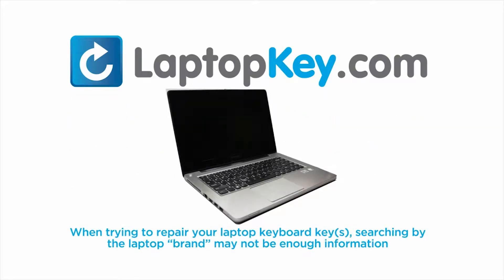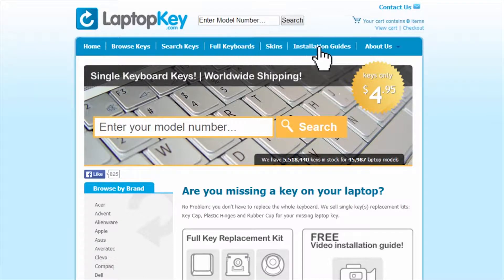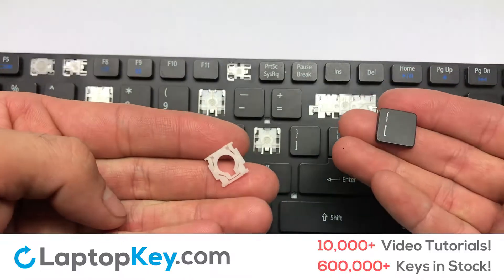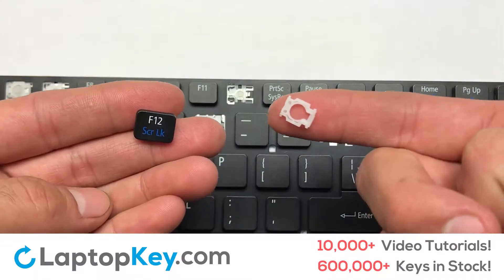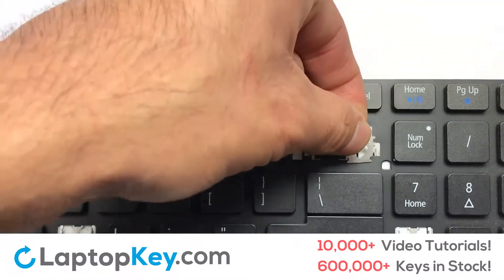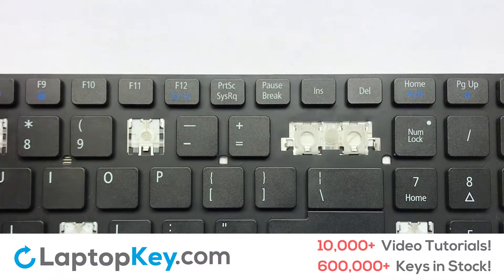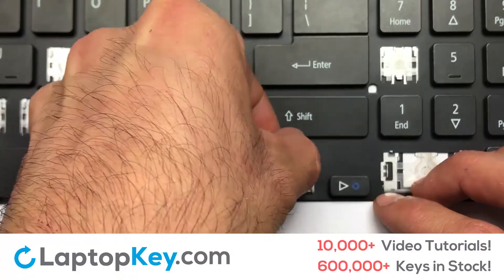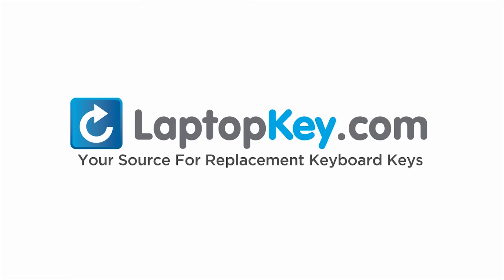Replace Keyboard Key Acer Aspire Ethos 8951G | Fix Laptop Installation Repair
Keyboard Key Acer Aspire Ethos 8951G | Fix Laptop Installation Repair

8951G
8951
5951G
5951
8951G-9424
8951G-9630
5951G-9694
5951G-2418
5951G-2418G75Mnkk
V125746AS1
AEZYGR00010
KB.I170A.439
8951G-263161.5TWnkk
8951G-263161
8951G-263161-5TWnkk